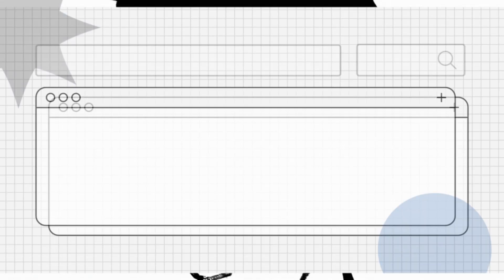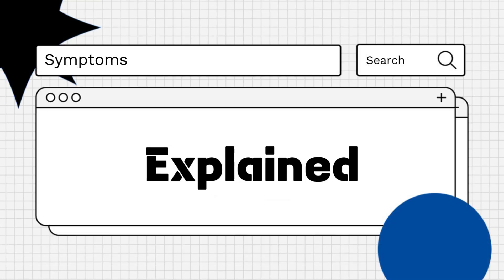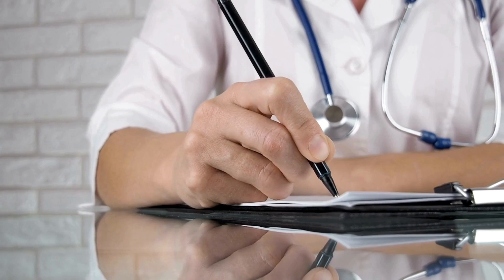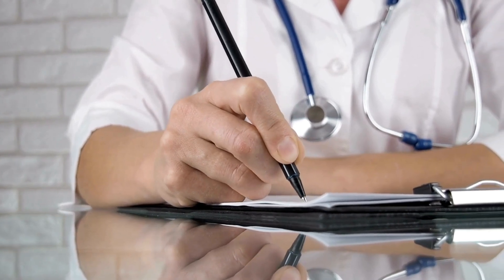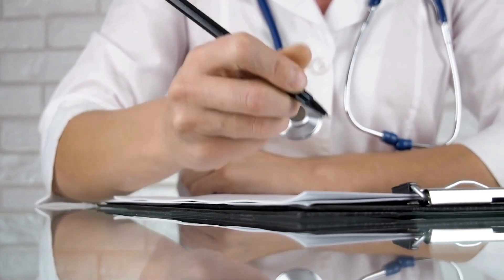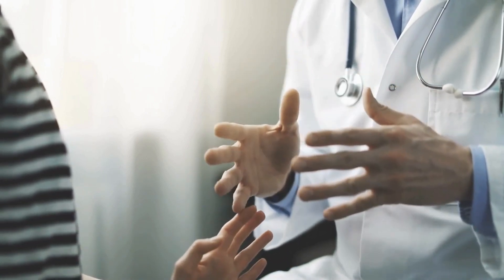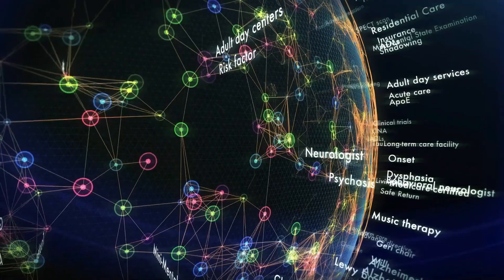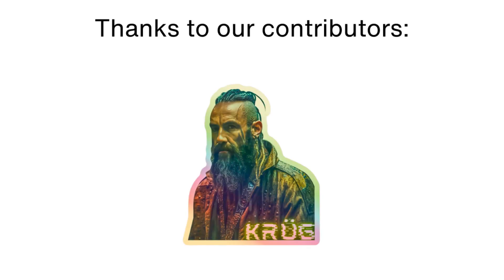What are the Symptoms of Crouzon Syndrome? Signs of Crouzon Syndrome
Crouzon Syndrome symptoms, symptoms of Crouzon Syndrome, and what are the symptoms of Crouzon Syndrome will be covered in this video. Find out about the most common symptoms of Crouzon Syndrome and learn how to recognize Crouzon Syndrome symptoms early.

In this video, we explain the symptoms of Crouzon Syndrome, highlighting the key signs to watch for. Discover what the symptoms of Crouzon Syndrome are and understand the most common symptoms of Crouzon Syndrome. Learn about early symptoms of Crouzon Syndrome and how to identify Crouzon Syndrome symptoms effectively. Stay informed about the critical indicators of Crouzon Syndrome.

What are the symptoms of Crouzon Syndrome?
What are the early symptoms of Crouzon Syndrome?
Signs of Crouzon Syndrome infection